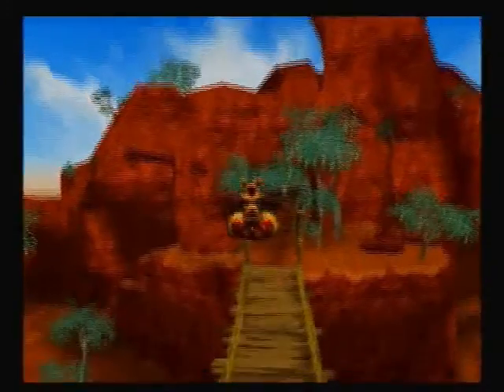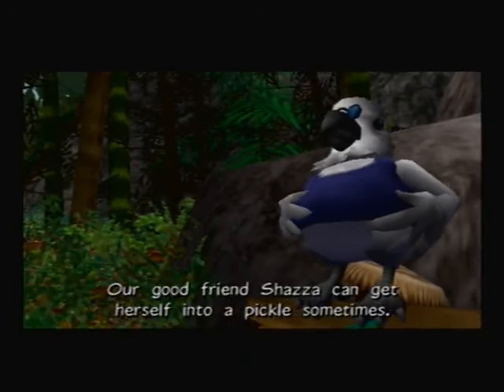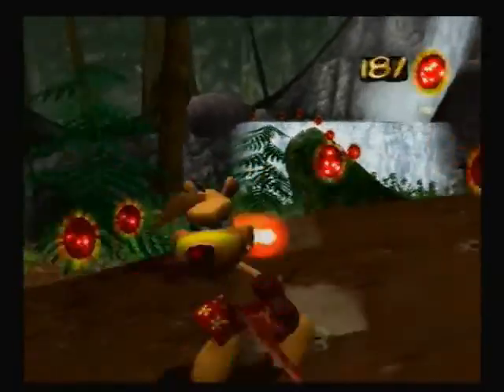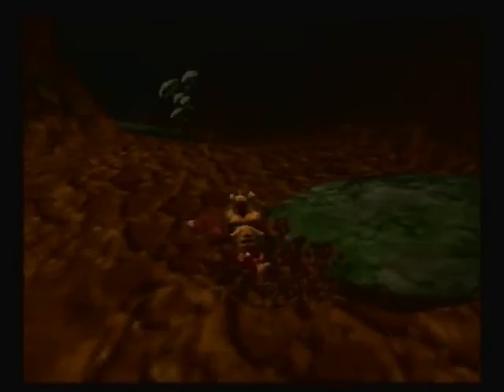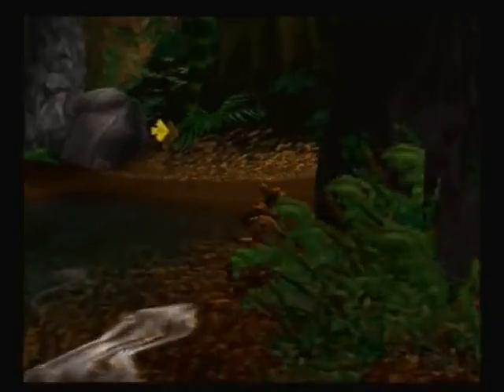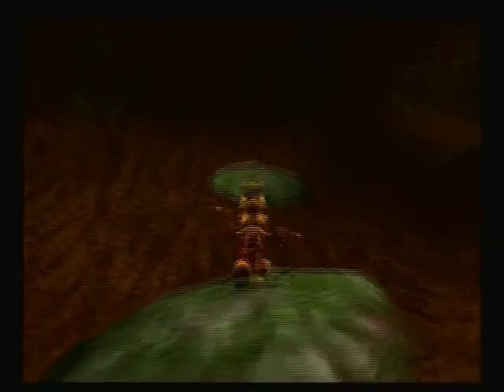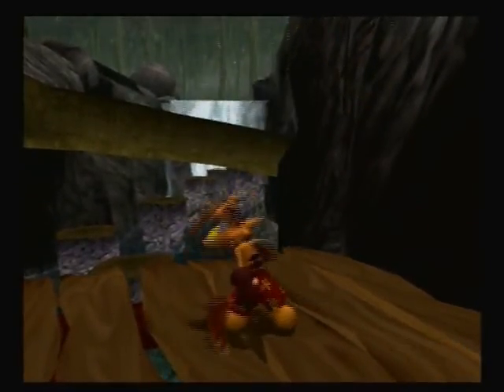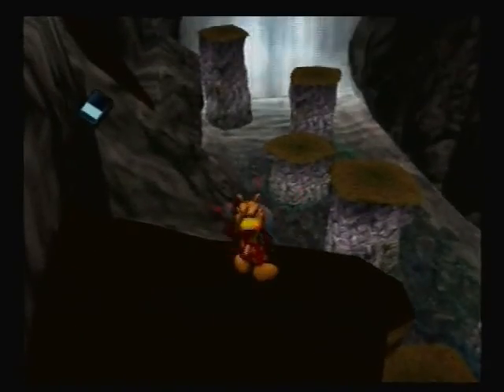Let's Play Ty the Tasmanian Tiger: Part 6: A Walk in the Park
a new level and it's a rainforest! :D with super cute wallabies